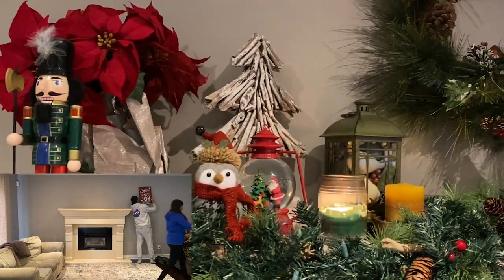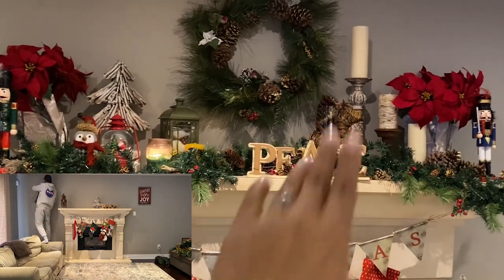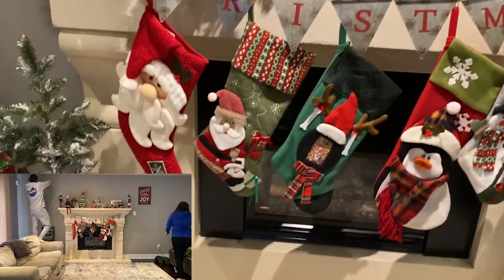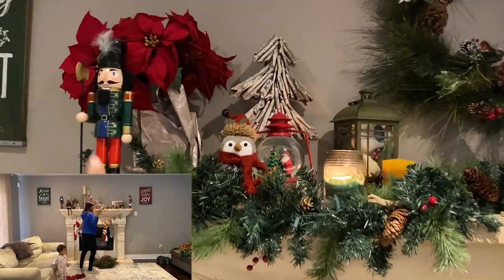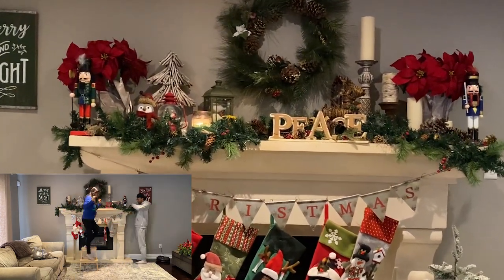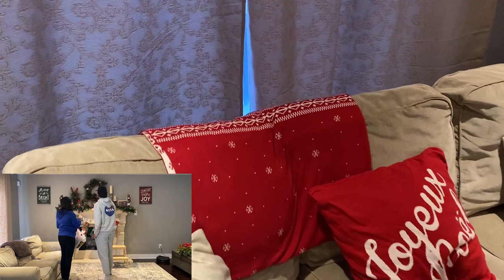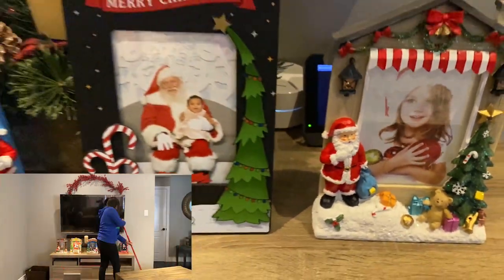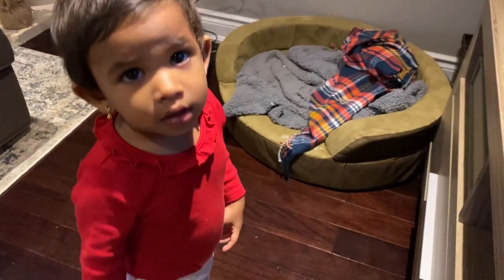CLASSIC/RUSTIC/WOODLAND MANTLE | DECORATE WITH ME | TANYA YOGANATHAN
DESCRIPTION
Hey folks!  Hope you enjoy this quick run-down of my Christmas mantle and how I go about choosing and placing everything!  Merry Christmas!